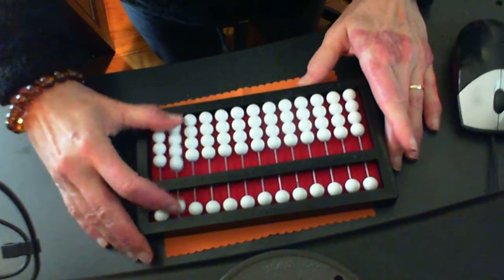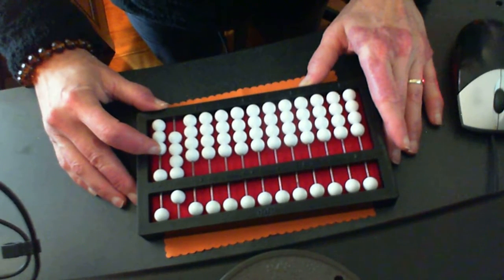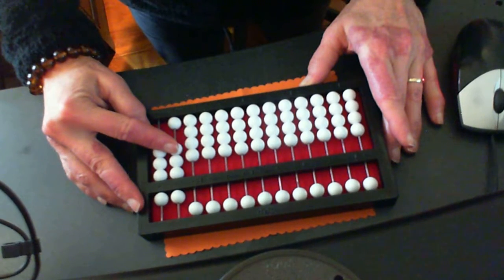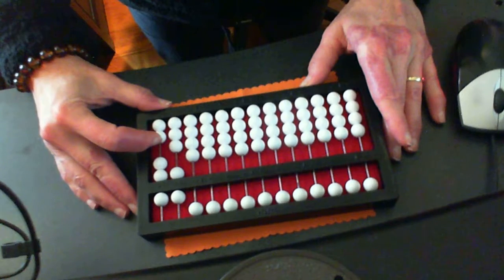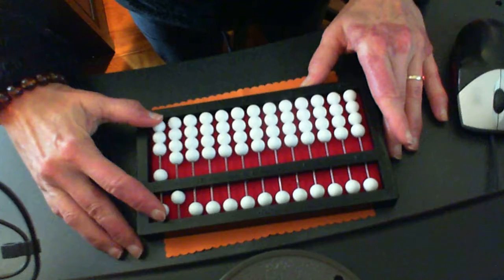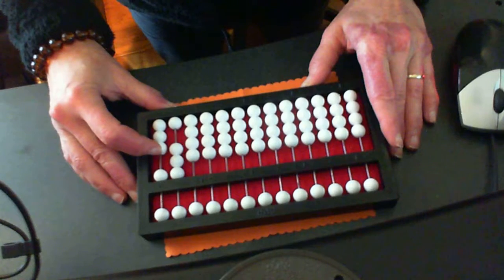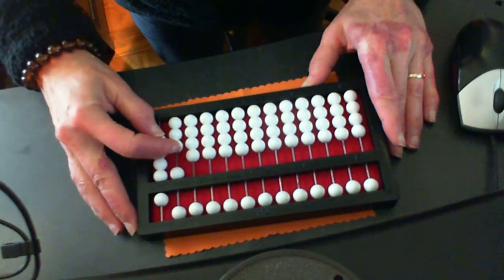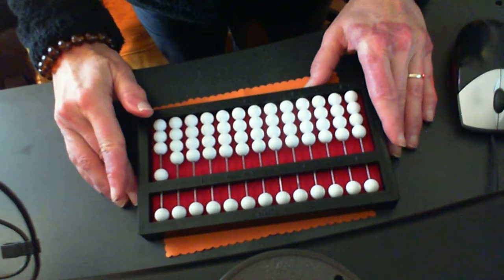Cranmer Abacus--learn the rules to subtract by 2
When you learn the rules of the abacus--always focused on 5 or 10, all math becomes very easy